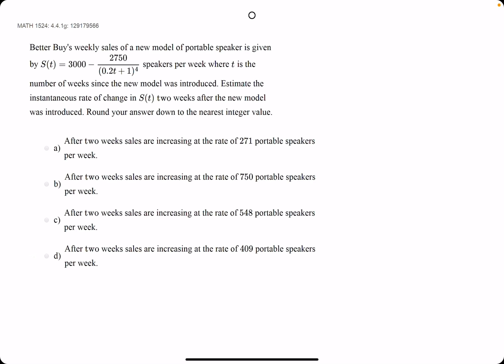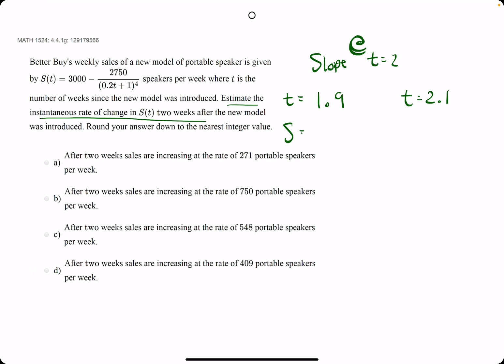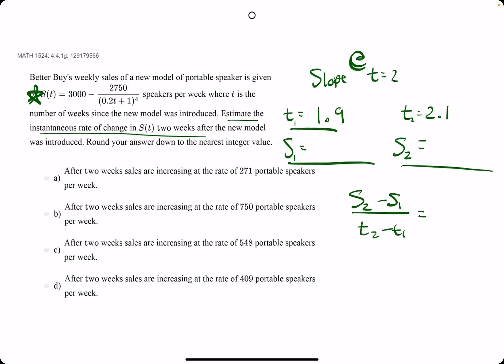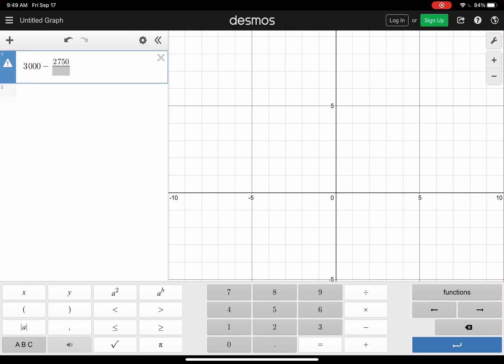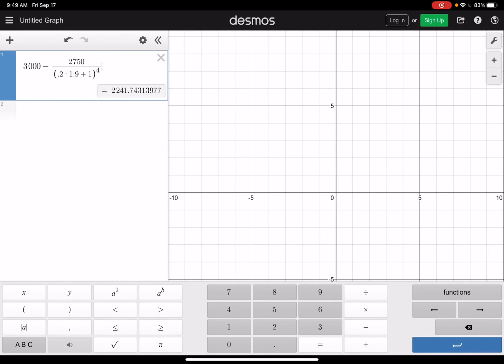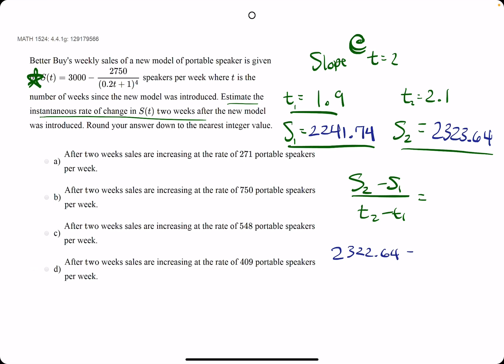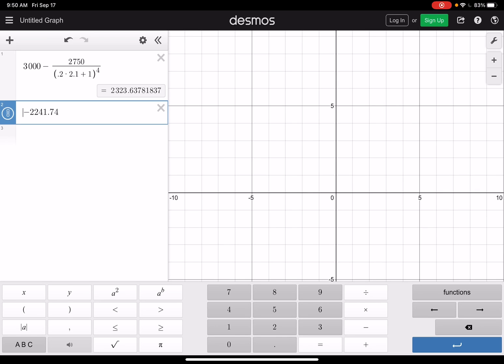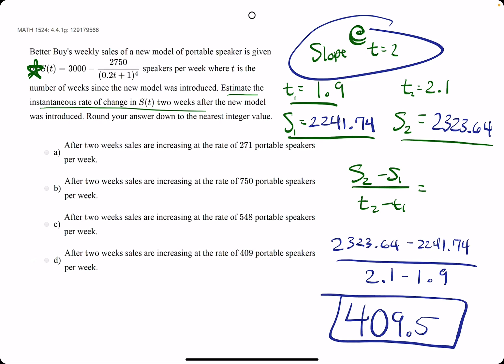Quiz 5 problem 4.4.1g (VT MATH 1524)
⋆ Ex 2

Timestamps:
00:00 Hokie dokie
00:10 Goal: Estimate the instantaneous rate of change/slope at t=2
00:27 Pick t-value left and right of t=2, plug these t-values into the function to find the corresponding S-values (y-values). You should have two ordered pairs (t, S)
02:12 Find the slope between these two points. . . (S2-S1) / (t2 -t1)
03:08 This slope between t=1.9 and t=2.1 is a great estimate for the slope (inst. rate of change) of the function S at t=2